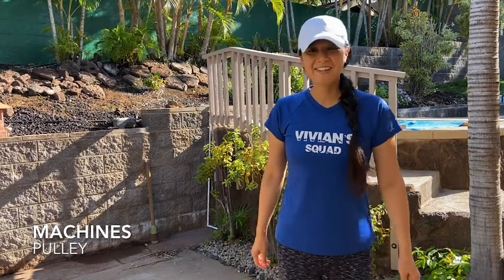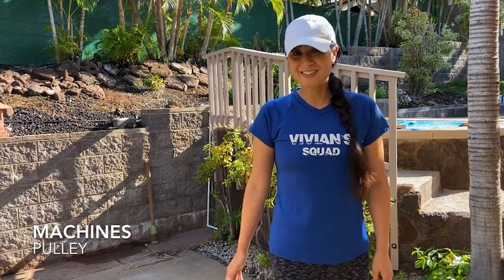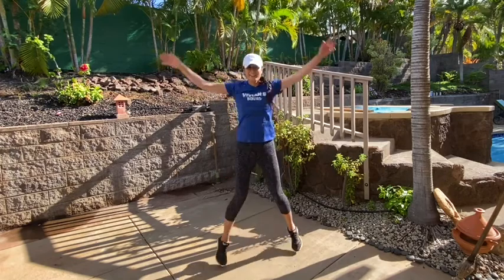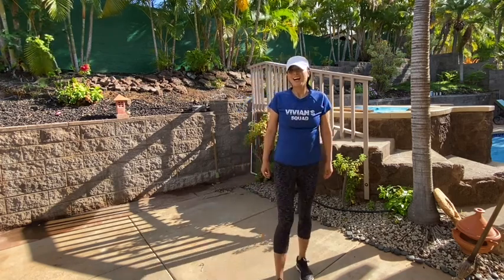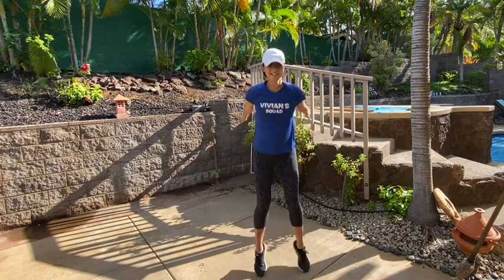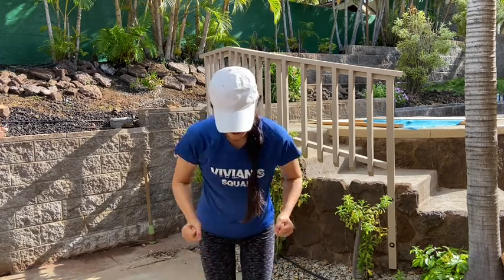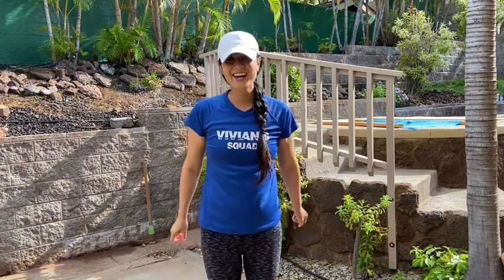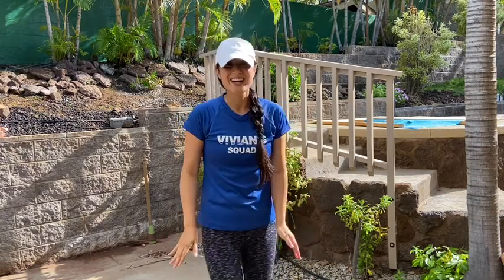ELFIEFIT GAMES - SCIENCE! PULLEY!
**Please use caution while exercising and do this workout at your own risk, as we are not liable for any injuries or damages.  Please consult a doctor with any injuries or health conditions to make sure exercising is safe to participate in.  You may not hold VS Fitness Academy or the platform liable.**